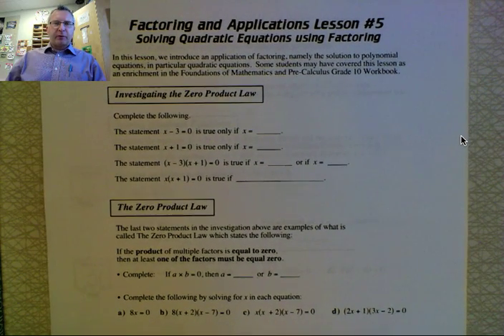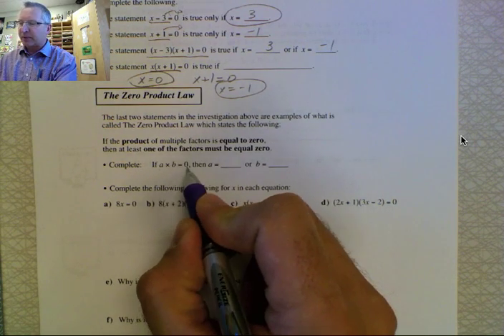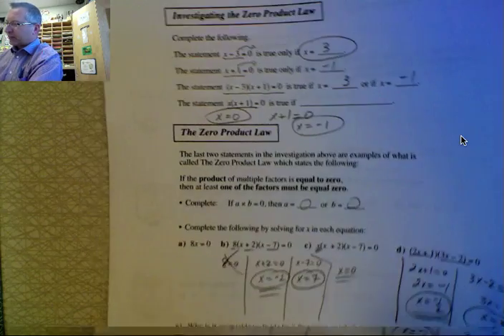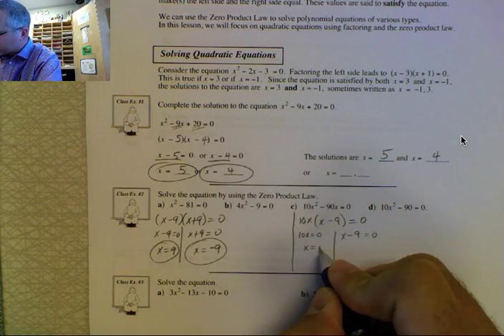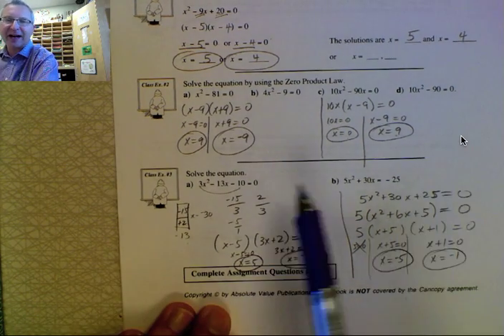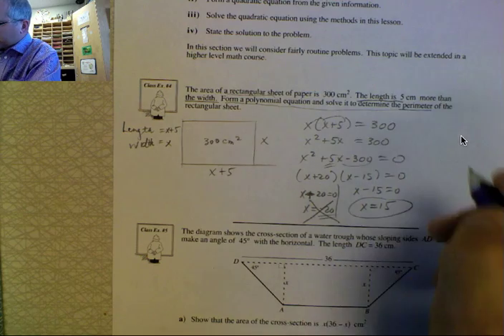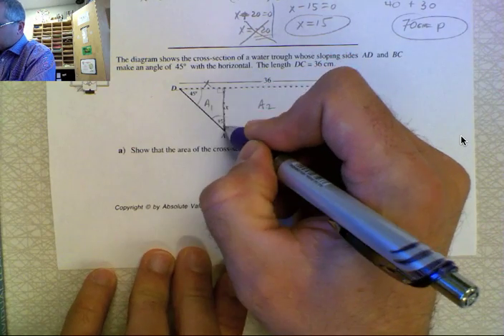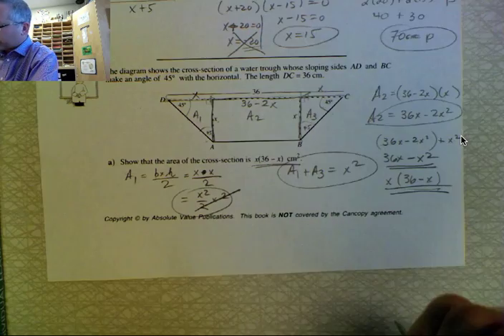Solving Quadratic Equations